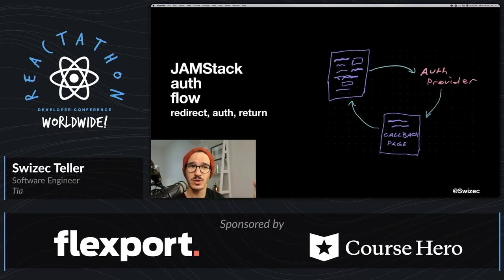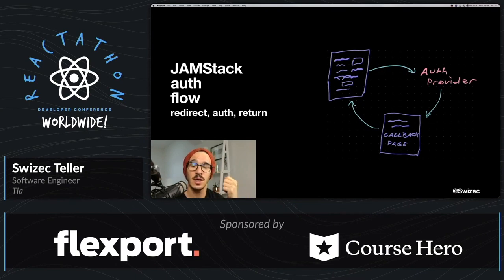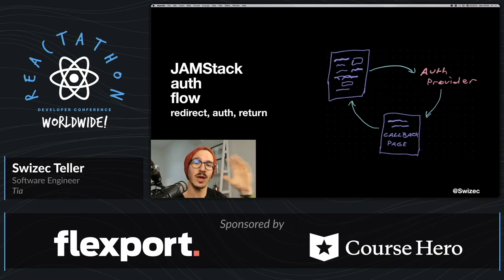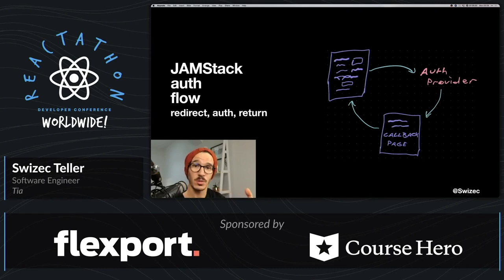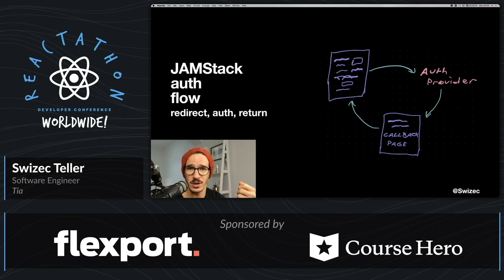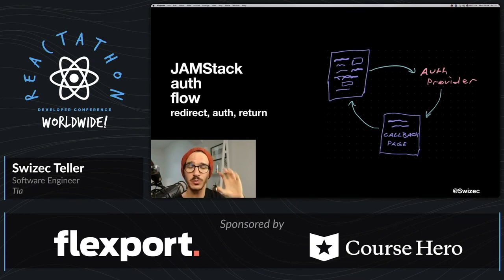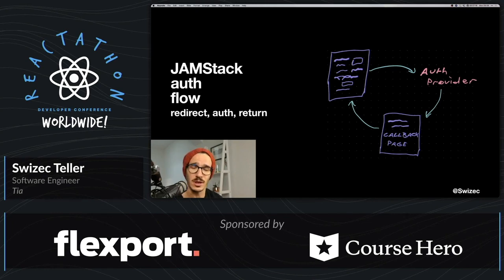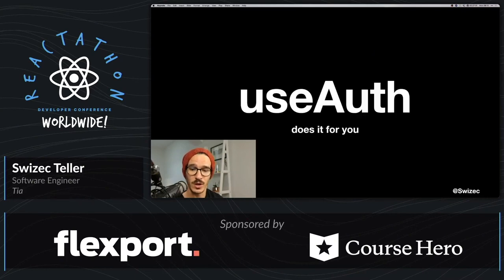Add Authentication to React in 5 Minutes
Authentication is one of the fiddliest features to add to your single page app. You have to deal with JWT tokens, implement a server, keep track of users and permissions, deal with OAuth if you want social logins and that's just the backend. The client app then has to keep track of state, propagate it through your component tree, enable logging in and out, implement a form, and it's just a mess. So I built useAuth that handles all that for you. Use it as a React Hook anywhere and it handles the rest. 5min to set up ✌️

Presenter: Swizec Teller
Event: Reactathon